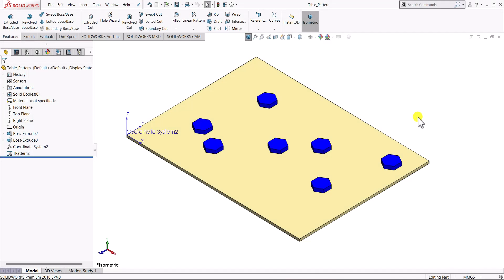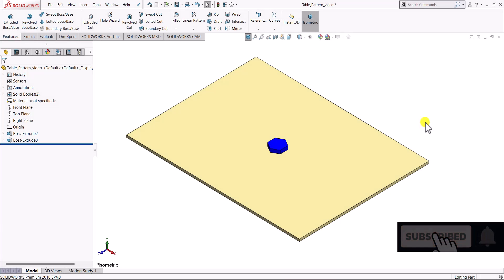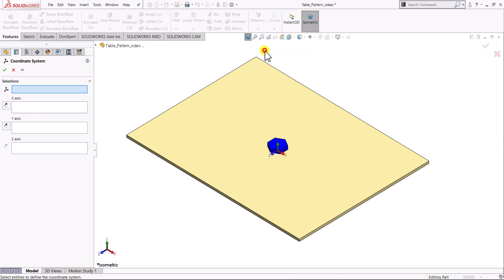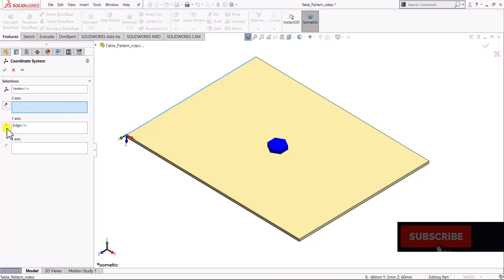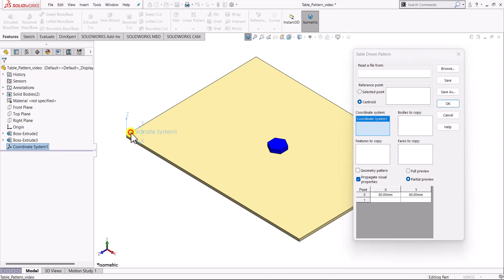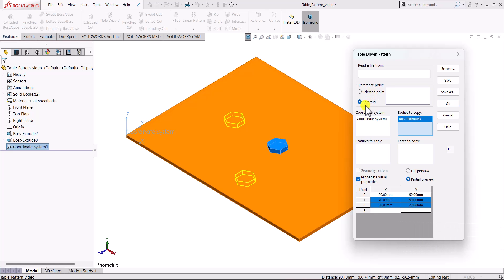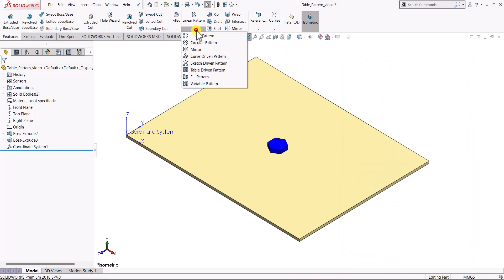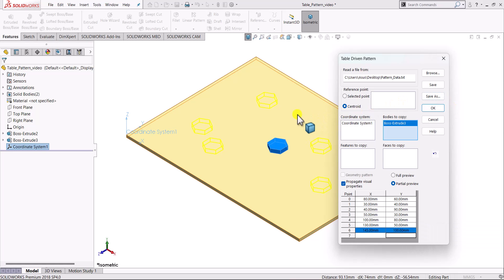⚡Solidworks Tutorial | Table Driven Pattern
Hello everyone,
In this video, we are going to create Table DrivenPattern using SOLIDWORKS.

AMAZON INDIA
1. Western Digital WD 2TB My Passport Portable External Hard Drive, Black - with Automatic Backup, 256Bit AES Hardware Encryption & Software Protection

2. Logitech MK275 Wireless Keyboard and Mouse Combo

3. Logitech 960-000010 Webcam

4. boAt Rockerz 510 Bluetooth Headphone with Thumping Bass, Up to 10H Playtime, Dual Connectivity Modes, Easy Access Controls and Ergonomic Design (Jazzy Blue)

5. Logitech Z120 Stereo Speaker (Black and White)

6. boAt Stone 190 Portable Wireless Speaker with 5W Sound, Bluetooth V5.0, IPX7 Water & Splash Resistance, Lightweight Build, TWS Feature and Carry Strap (Black)

7. Mi 10000mAH Li-Polymer Power Bank 2i (Black) with 18W Fast Charging

8. boAt Rockerz 255 Sports Wireless Headset with Super Extra Bass, IPX5 Water & Sweat Resistance, Qualcomm Chipset and Up to 6H Playback (Active Black)

9. Logitech X50 Wireless Speakers (Yellow)

10. JBL GO Portable Wireless Bluetooth Speaker with Mic (Blue)

AMAZON INDIA

My mouse
Logitech B175 Wireless Mouse (Black) :

SOLIDWORKS BOOKS